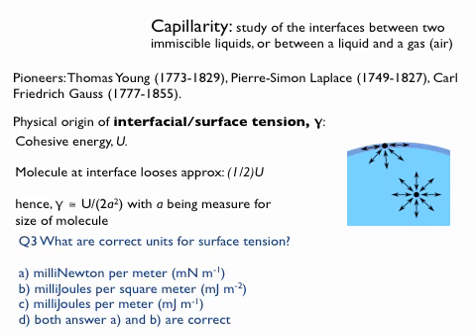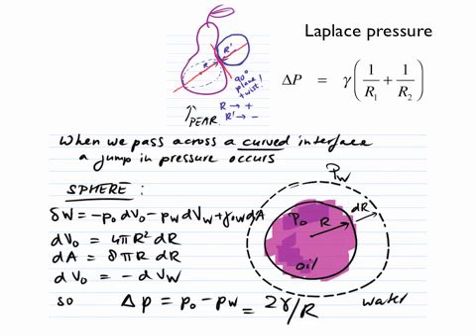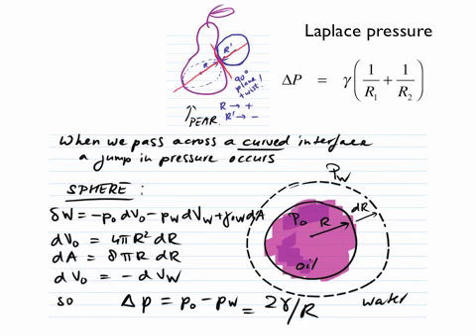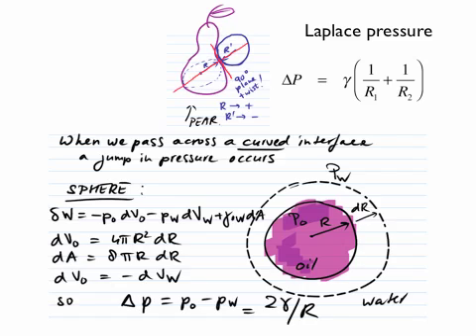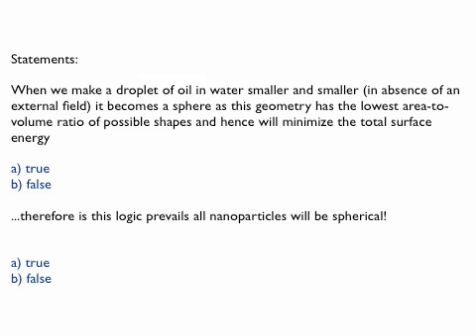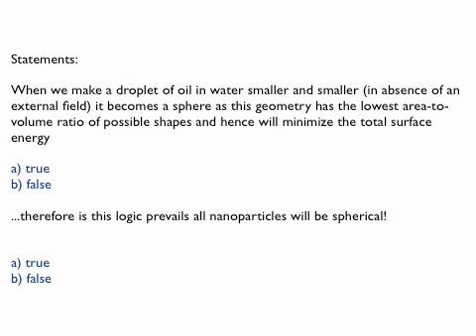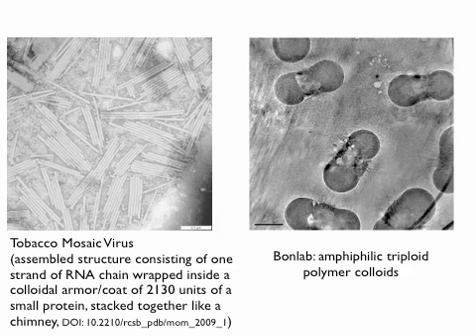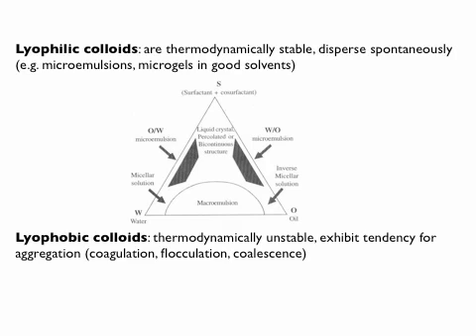colloids1part4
Part 4 of lecture 1 on colloidal materials. Laplace pressure. Particles of different shape. A complete set of lecture slides in pdf format can be downloaded from Google Docs